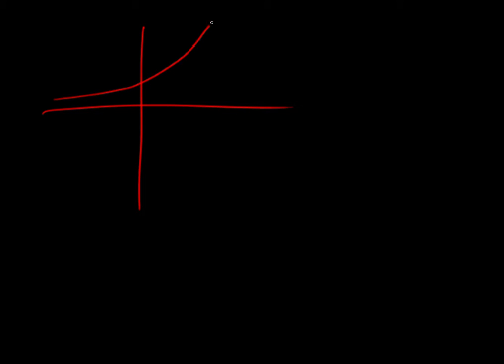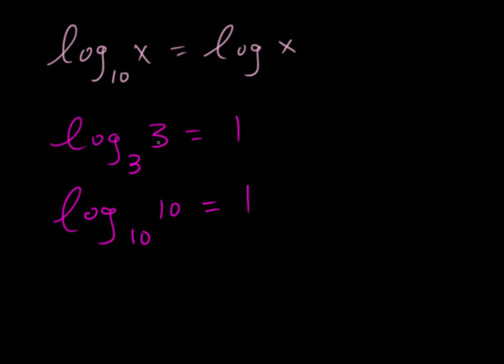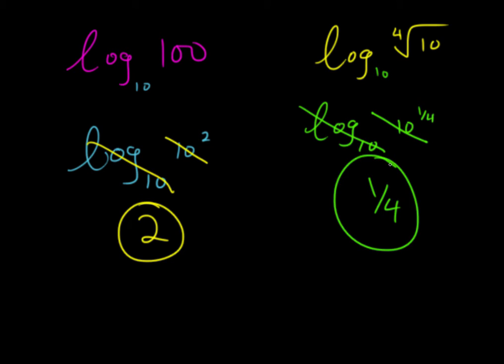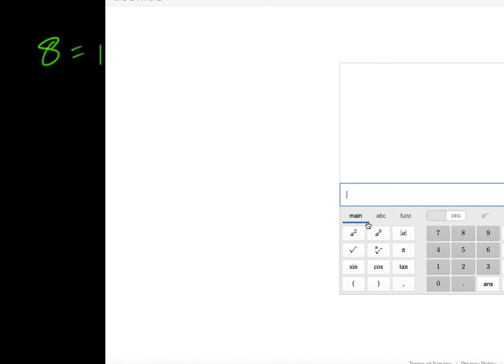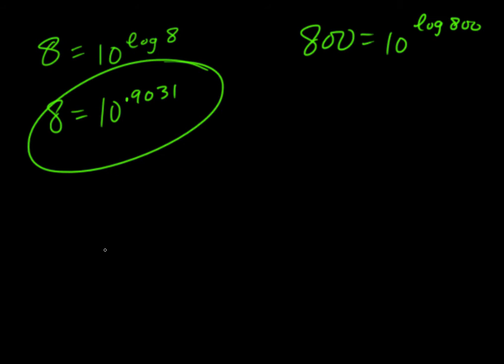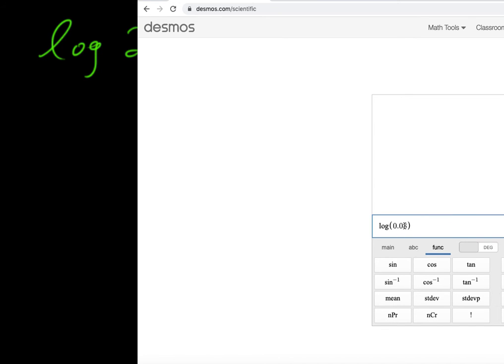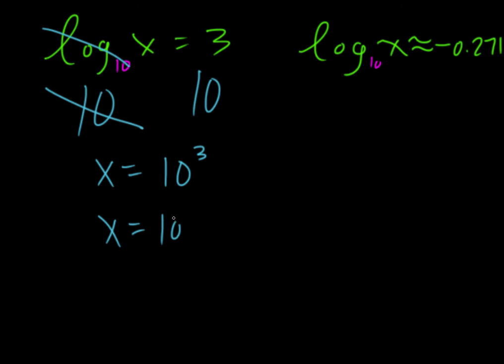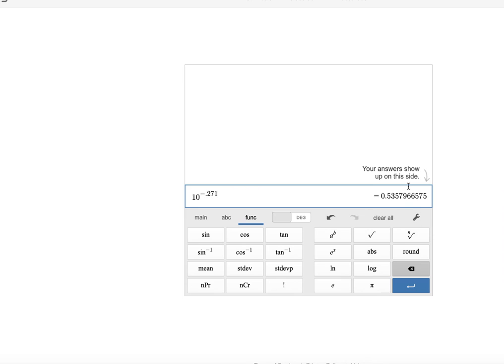3A - Logs in Base 10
3A - Logs in Base 10